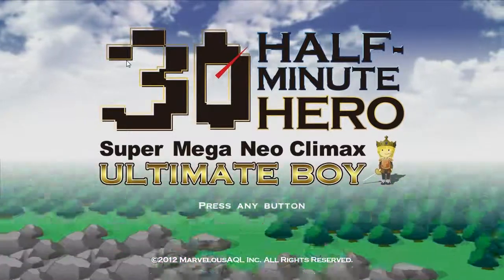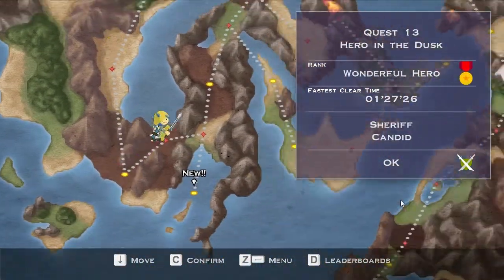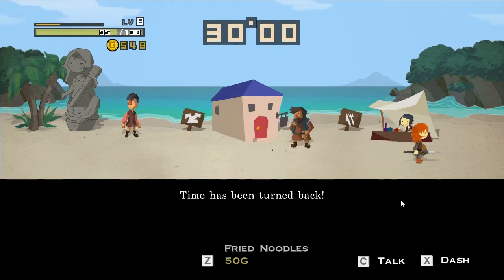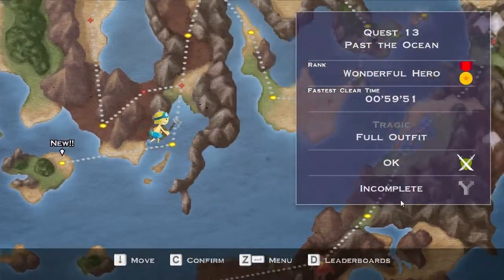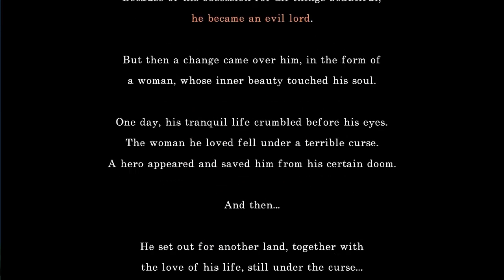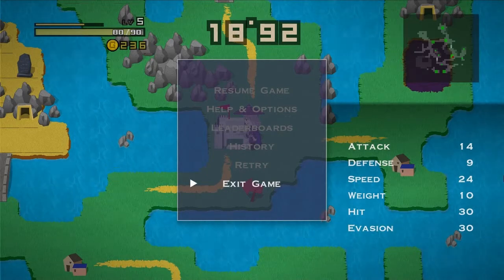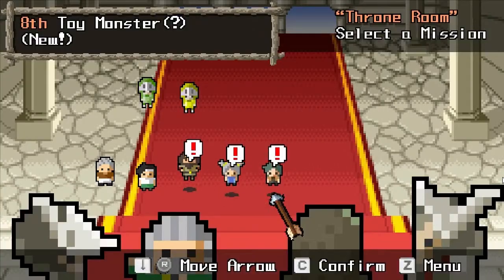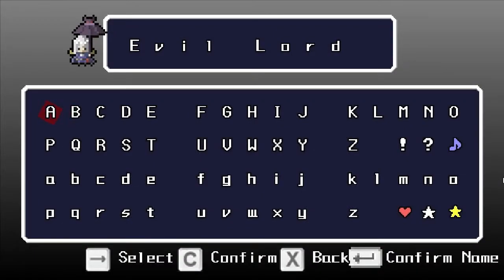Half Minute Hero - Random Game Adventures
With Random Game adventures Blueblob0 brings you a new game every weekday where no other video is planned. Today the game is Half minute hero!